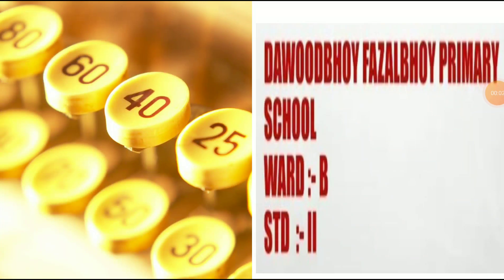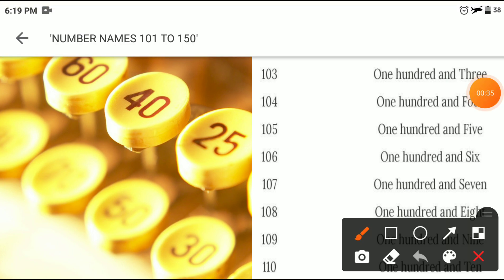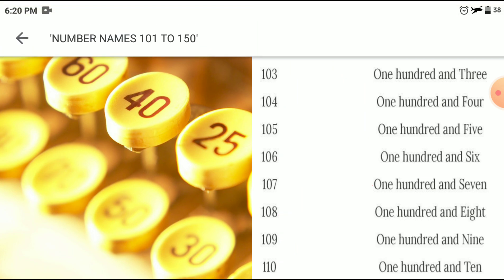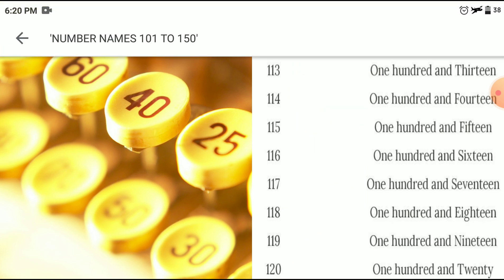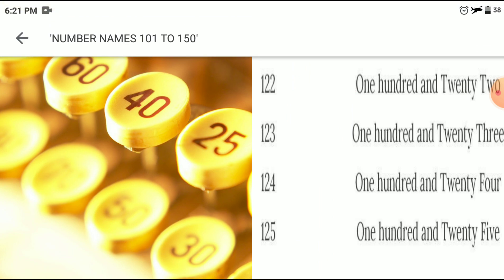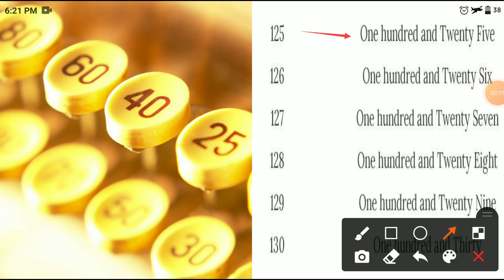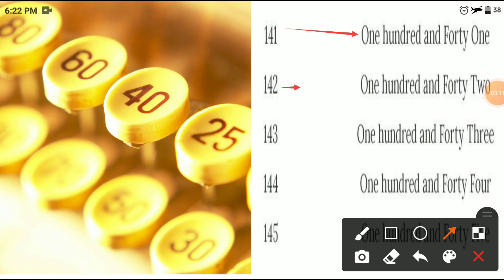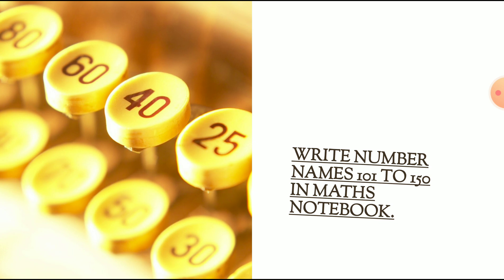Topic- 101 to 150 Number names revision Sub-Maths Std-II